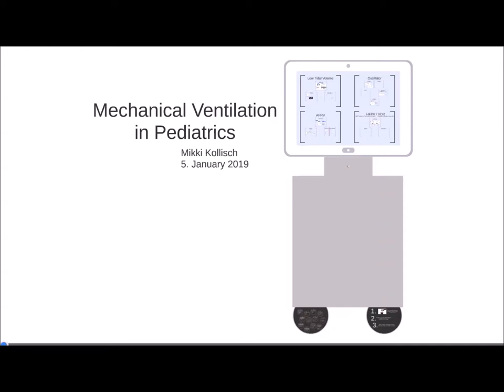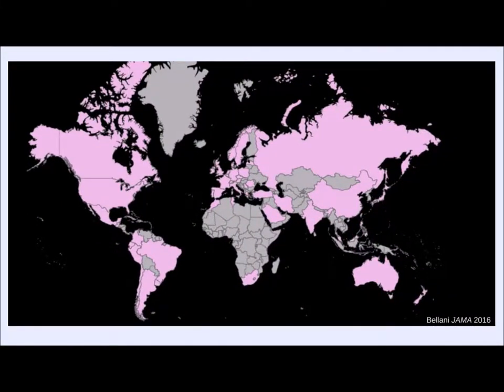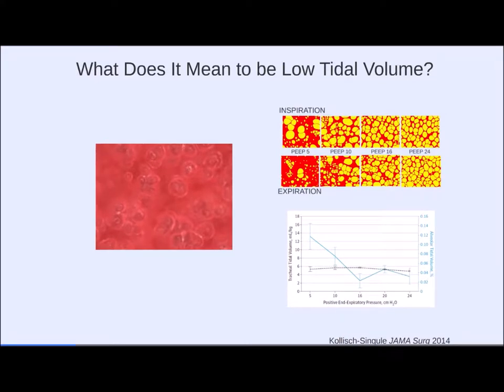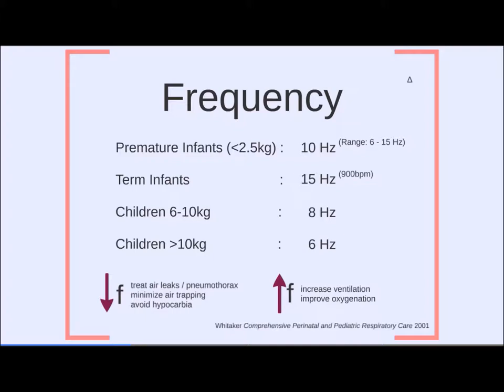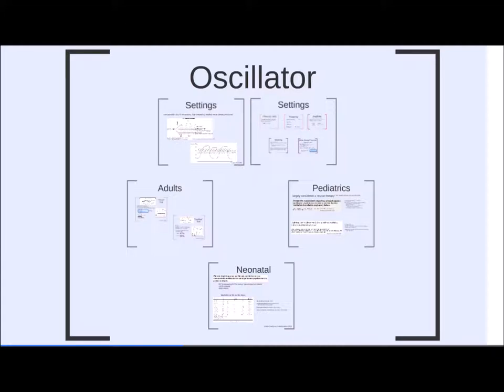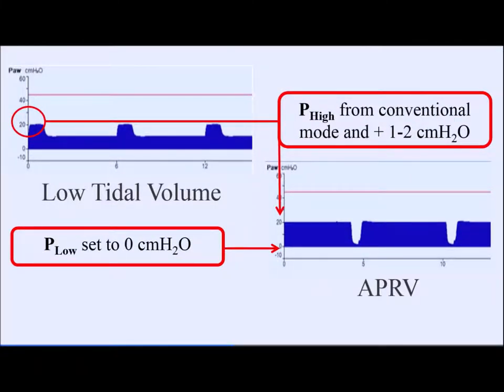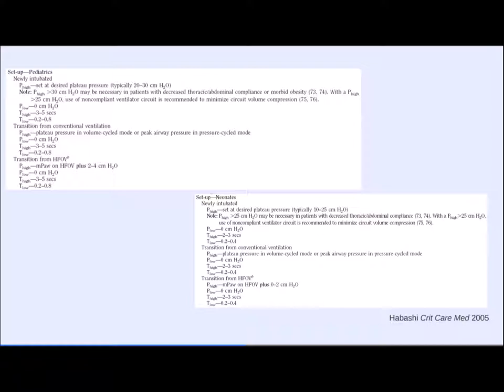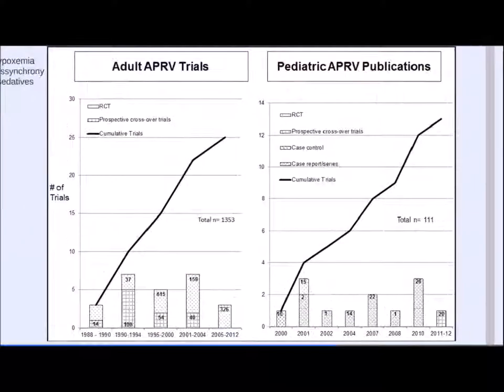Peds Mechanical Ventilation